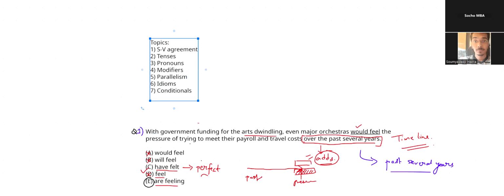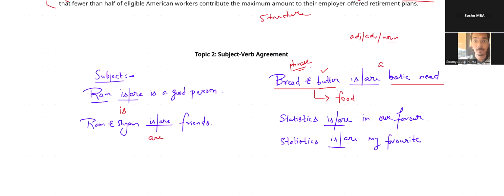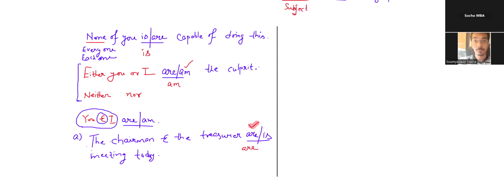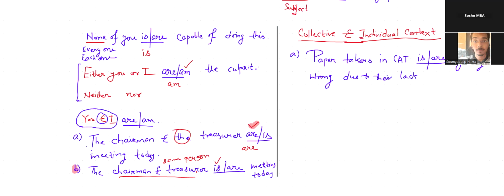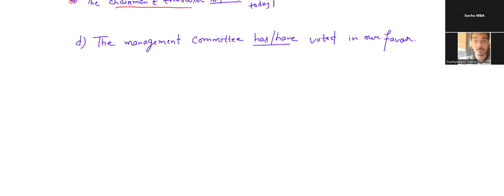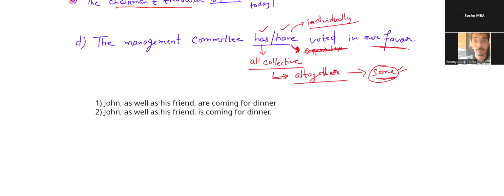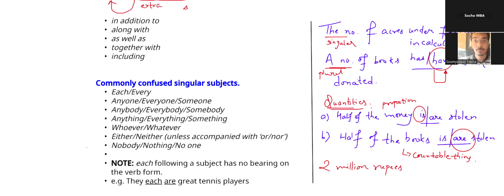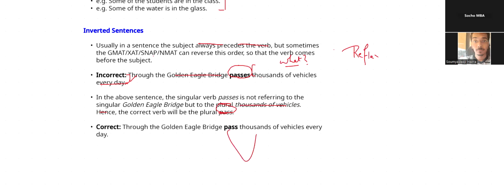Subject Verb Agreement